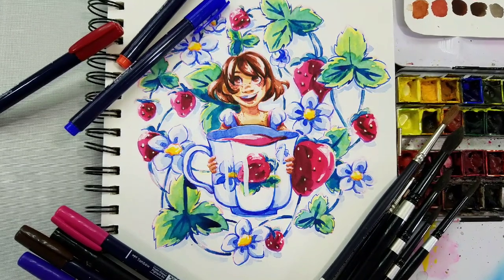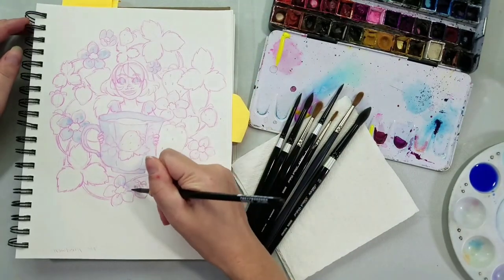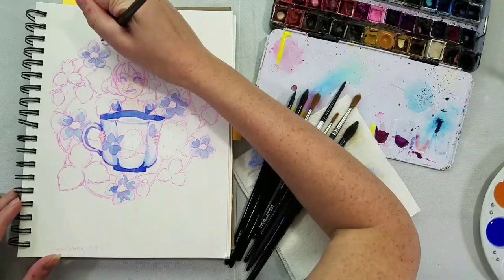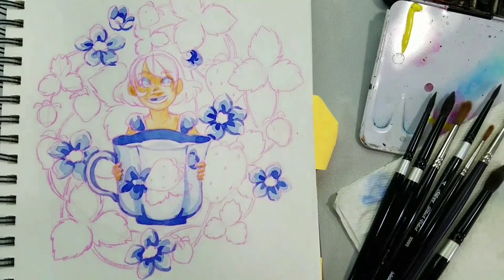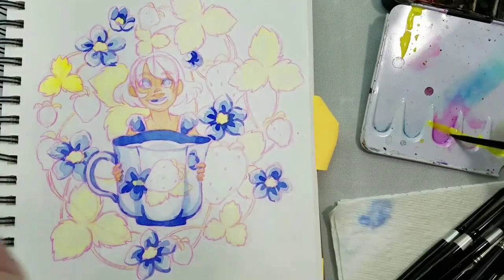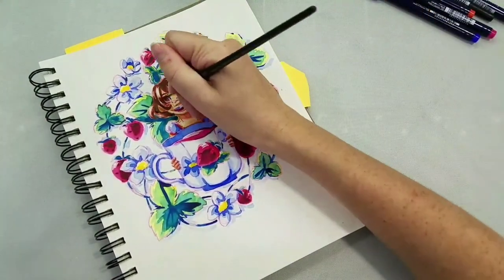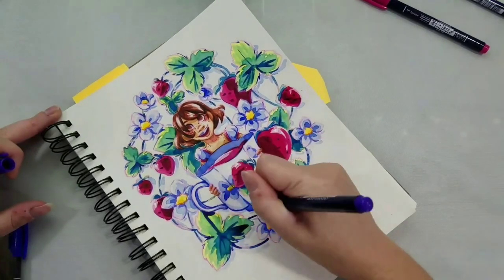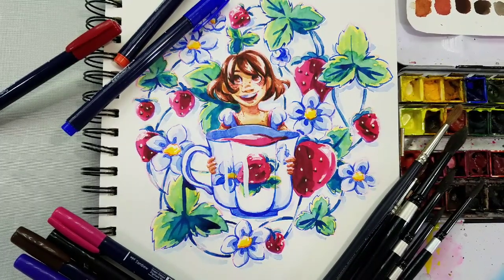Strawberry Tea- Watercolor Chat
Hey Artnerds!  Beginning in August, I started painting a series of tea inspired illustrations to use as Kickstarter postcards, and recorded vlogs to go along with them.  So sit back, relax, and 'hang' out with me while we paint!

Enjoy my art?

Materials:
Canson XL watercolor Sketchbook
Color Eno Pink Lead
Daily Driver Watercolor Palette
Silver Black Velvet Watercolor Brushes
Paper towel
Tombow Fudenosuke Brush Pens
Sakura Pigma FB brushpen
White Goauche